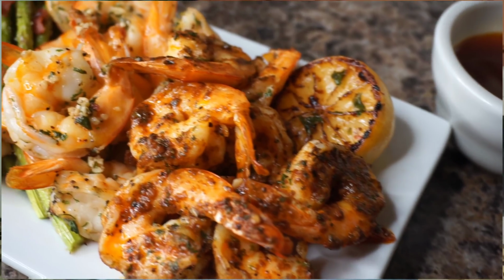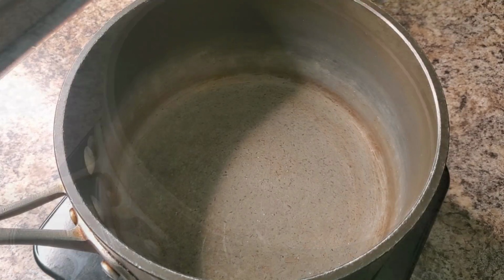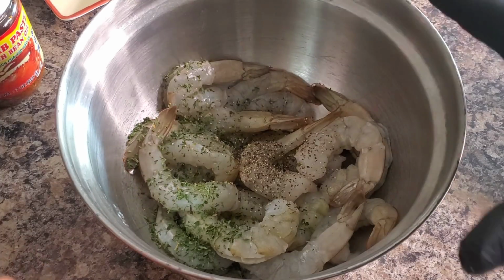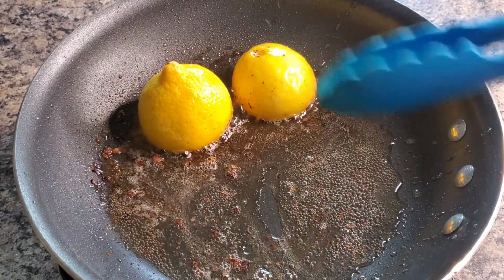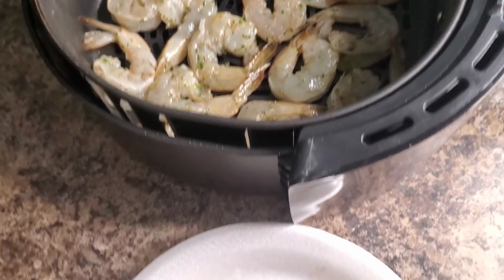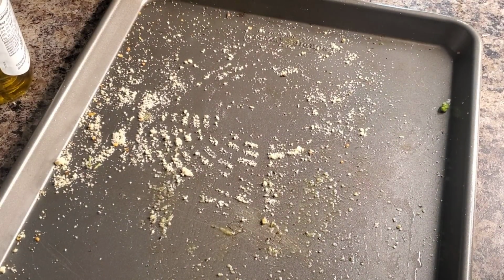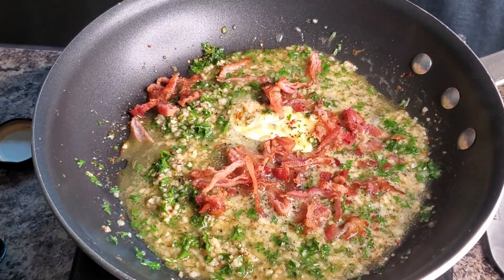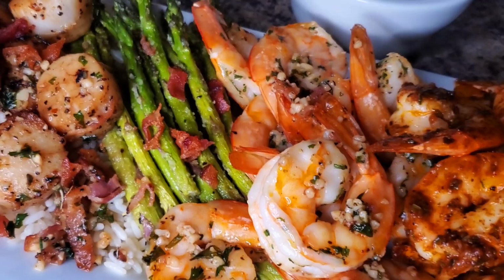Scallop and Shrimp PLATTER with Hallelujah Seafood Sauce | Ray Mack's Kitchen and Grill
Do you know how to make garlic butter sauce for scallops? Please let me show you how I do it,  This scallops garlic butter sauce goes well with any kind of pasta, rice, or mashed potatoes. if you like  bacon scallops with butter sauce recipe, well this recipe is for you.

If you love soul food and southern recipes Follow me or join my Awesome Free Recipe YouTube channel for recipes, fun, tips and inspiration.😀

To Cook Air Fryer BBQ Pork Ribs

If you cook this recipe...Please post a picture on Instagram or Facebook using the hashtag Raymackstyle.

BACON SCALLOPS WITH GARLIC BUTTRR SAUCE

Ingredients:

1-2 pounds fresh scallops
1-2 pounds fresh large shrimps
3 slices of smoked bacon
Cajun seasoning
Old Bay HOT seasoning
Paprika seasoning
Black pepper
Cayenne seasoning
Dried Parsley
Oregano, basil & Tomato spice blend (Ross Department store)
2 sticks unsalted butter
Hot Sauce
Crab paste with bean oil (Asian market stores)
1 lemon
Olive oil

Directions:
Please FOLLOW the instructions on the VIDEO posted.

---‐ TRY THESE SEASONINGS BELOW